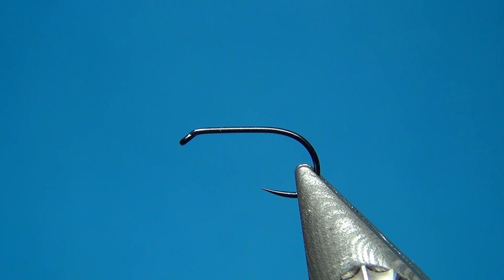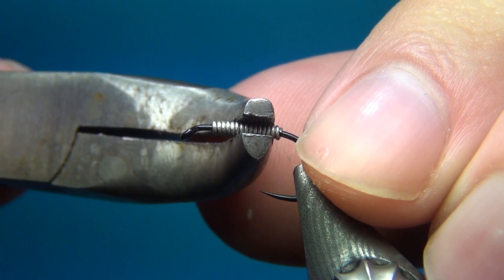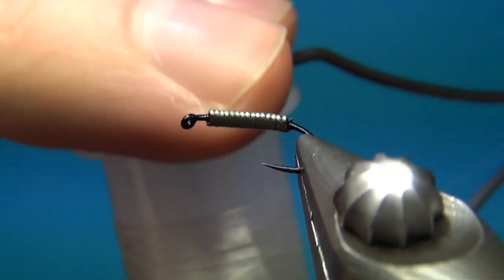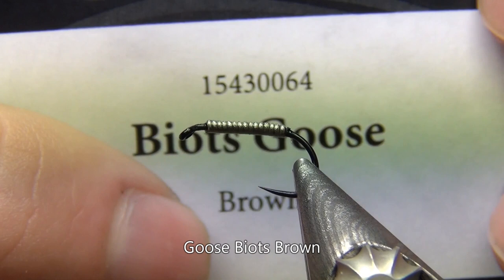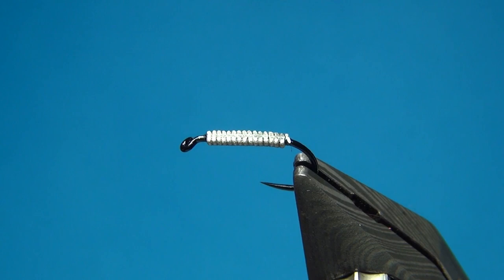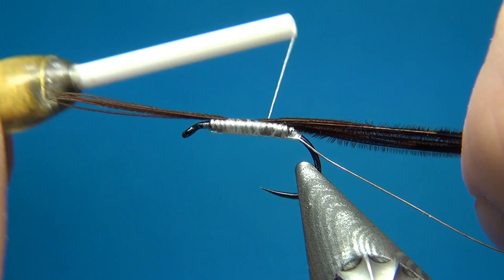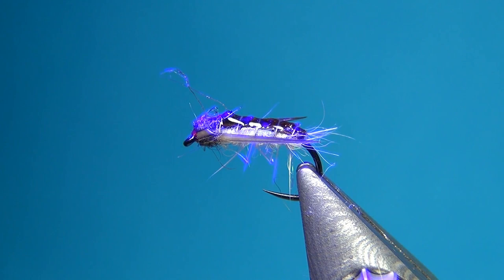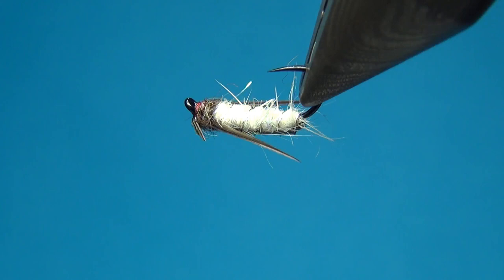Fly Tying Corixa (Water Boatman) | Hackles & Wings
Hackles & Wings Fly Tying videos! Today we're going to tie the Corixa or Water Boatman, whatever floats your boat. ;)

MATERIALS :
Thread: Semperfli Nanosilk 12/0 White, Red 8/0
Hook: Hanák H450 BL Jig Superb
Body: Dubbing Mix; Rabbit Fur White, SLF Prism Pearl, Ice Dub UV Callibaetis
Rib: Small Wire Silver
Head: Dark Bug Mix
Legs: Goose Biots Brown
Back: Pheasant Tail Brown